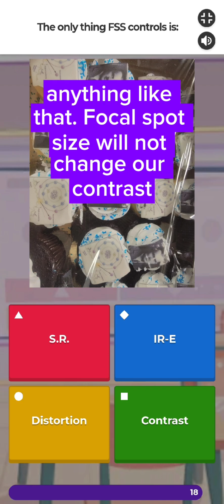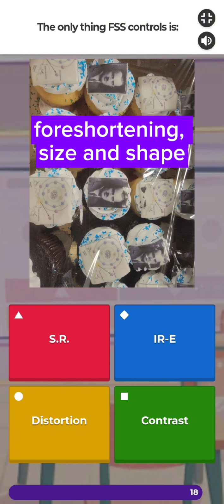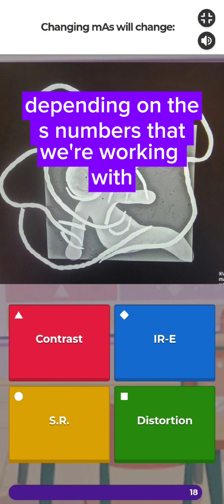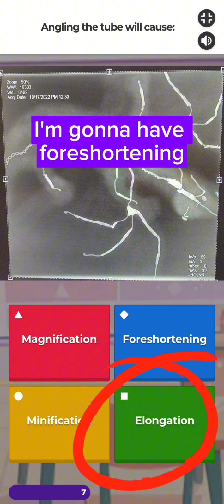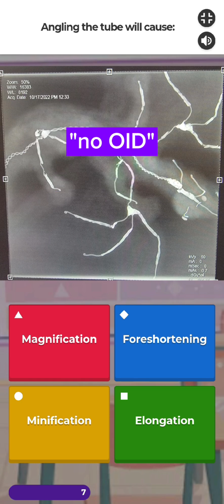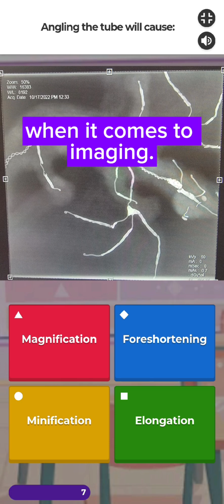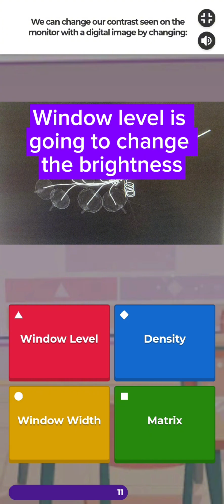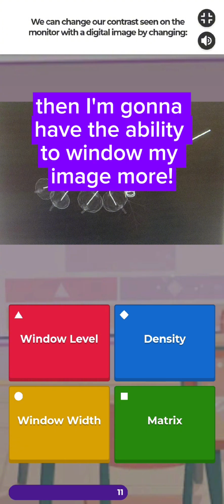ARRT radiology x-ray registry review questions over +/- charts.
see how you do and let me know if you have any questions!